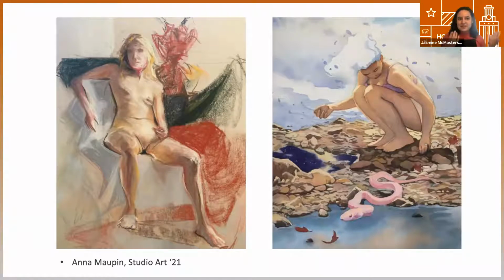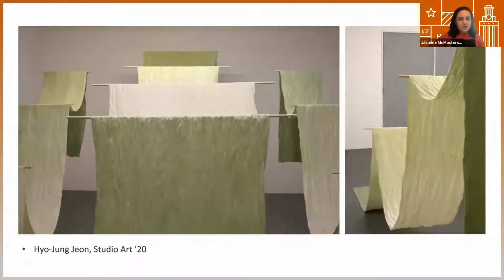The University of Texas at Austin College of Fine Arts Dept of Art and Art History